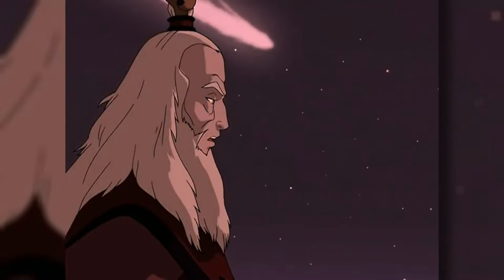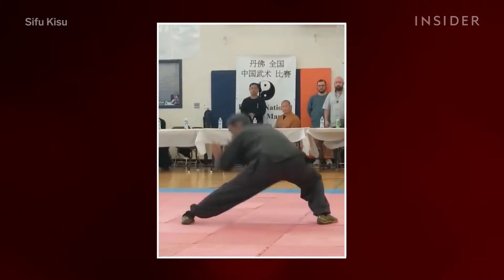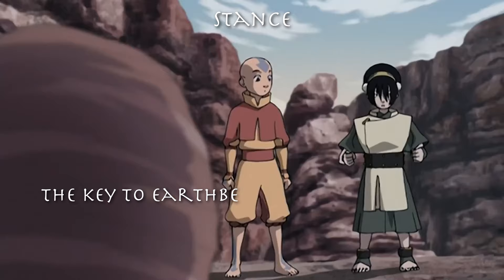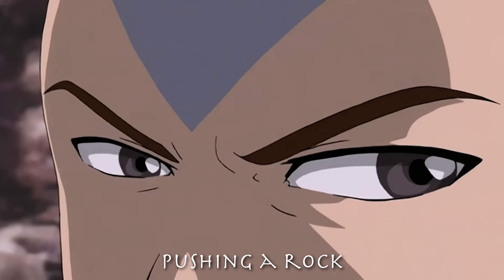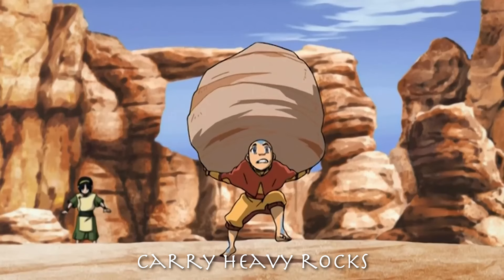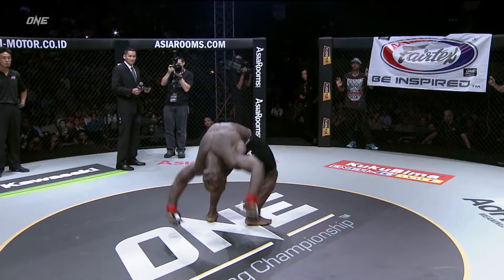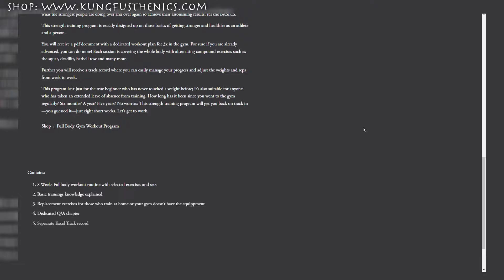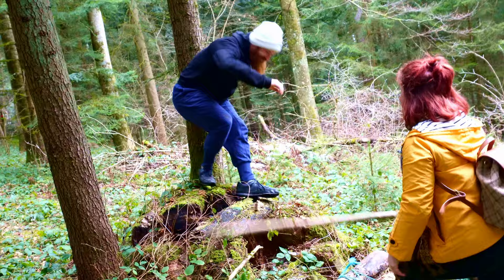The Martial Art of Earthbending Explained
If you want to become a real life Earthbender or you are just interested in the secrets of what earthbending and its Martial Art is all about, then this video is perfect for you.

Today we are exploring the Secrets of this unique bending style from Avatar the last Airbender together. As a practitioner of Hung Gar Kungfu (The martial art that earthbending is based on) I will give my best to bring this closer to you and tell you why Sifu Topf Beifong did the exercises she did with the Avatar.

🥋 Martial Arts Epuipment I use for my Training 🥋
*Boxing gloves 10oz
*Mma gloves

🍲 My daily supplements I recommend 🍲
*Protein Powder
*Creatine Monohydrate
*Omega 3
*Vit D + K2

🗜️I use this equipment for my videos🗜️
*Sony ZV E 10 Camera
*External audio recorder
*Microphone (+adapter)
* Capture Card.

🕒Content🕒:
00:00 Intro
01:42 Spirit like an Earthbender
02:12 The Key to Earthbending
03:40 How to Punch a Rock Away
05:40 Why should you carry rocks?
09:29 Finger like Iron!
11:26 Ancient Kettle Bell Swings.

With “kungfusthenics” I want to inspire people to live healthier, more active and better through strenght training and martial arts. Want to start your journey to a better body and a happier life? You are generally interested in martial arts and weightlifting?